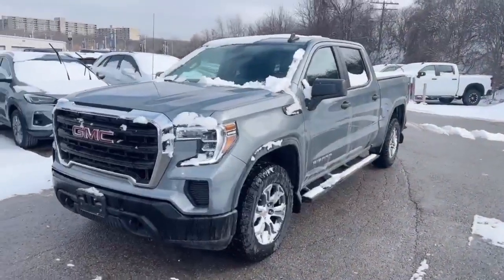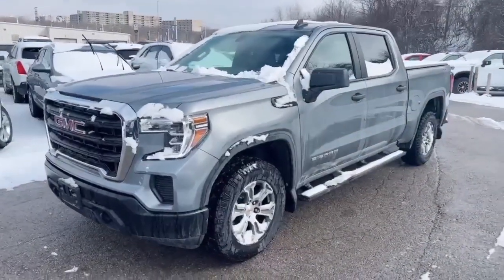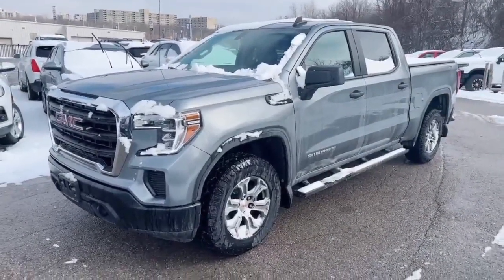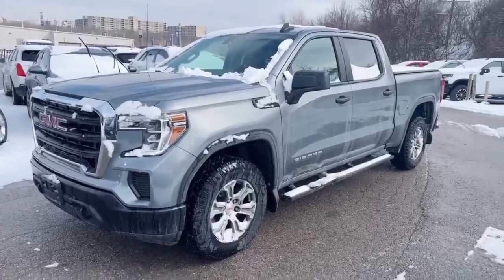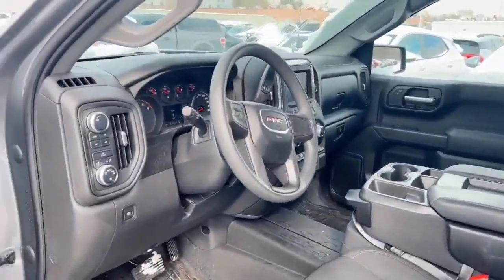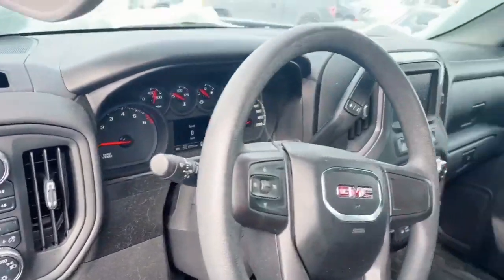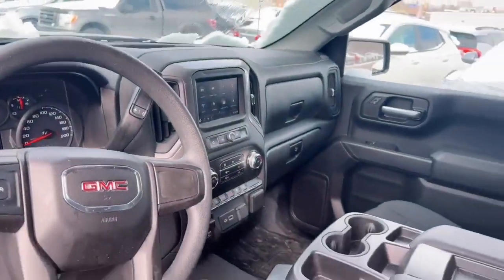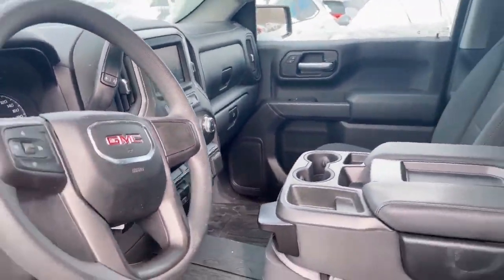2021 GMC Sierra 1500 Walkaround | Finch Used Cars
Stock #153809

640 Wonderland Road North
London, Ontario